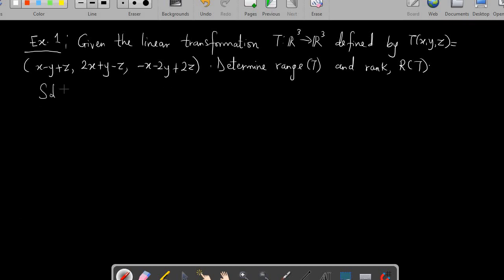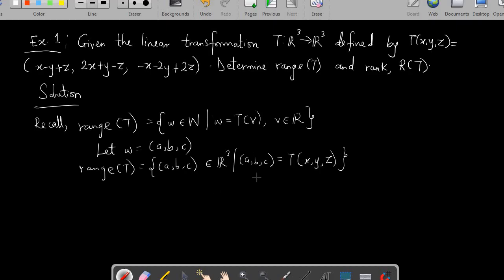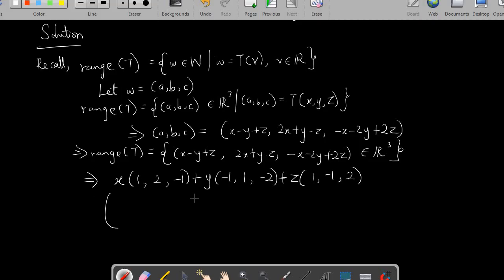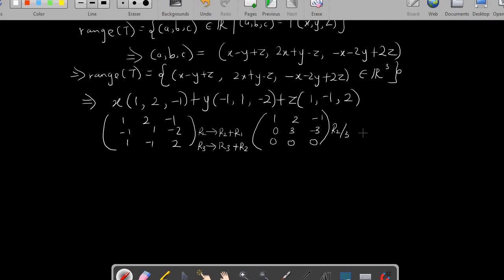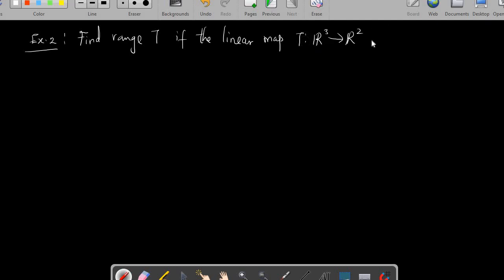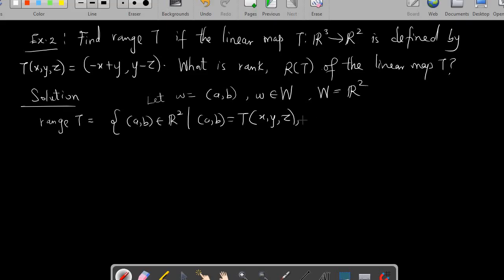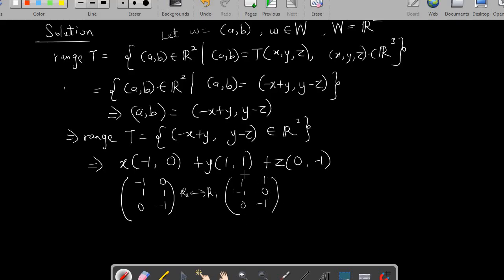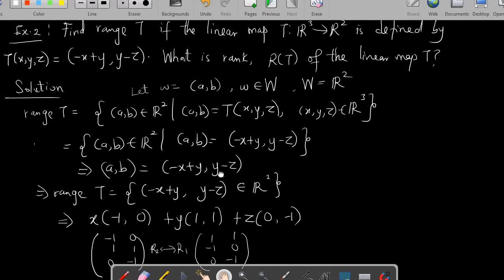Range of a Linear Map 2 - Examples and Exercises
Worked examples and practice questions to solidify your understanding of the concept of range in the area of linear maps.

Credit : Bestgrade and Amuke Special Past Questions' Booklet.